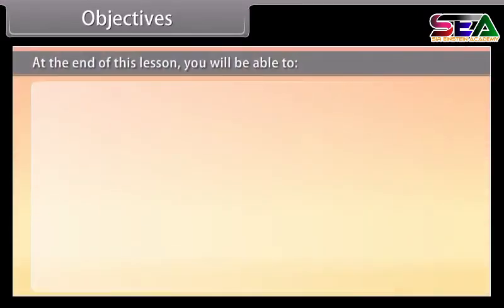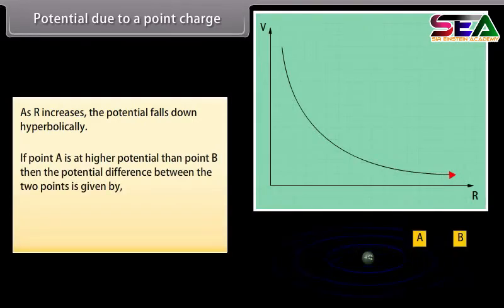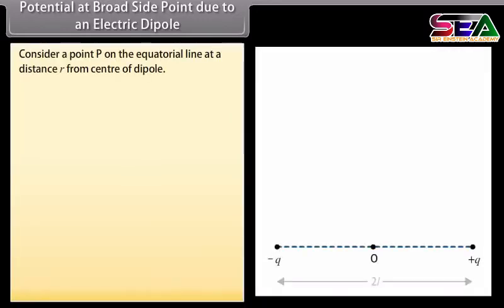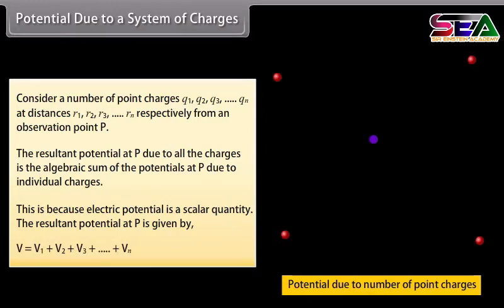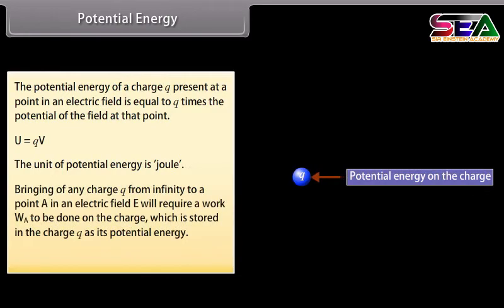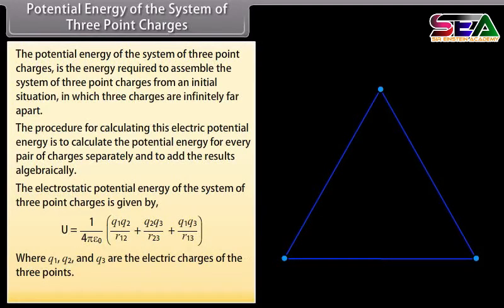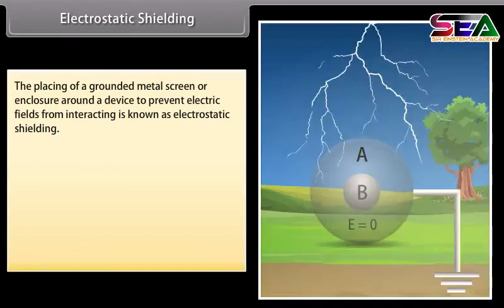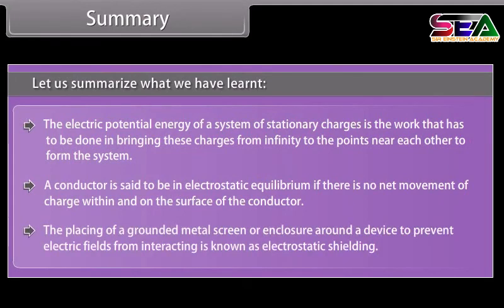Electrostatic Potential and Capacitance Part 1 Class 12 Physics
faraday's laws
Electrostatics
Electrostatic potential
Charge